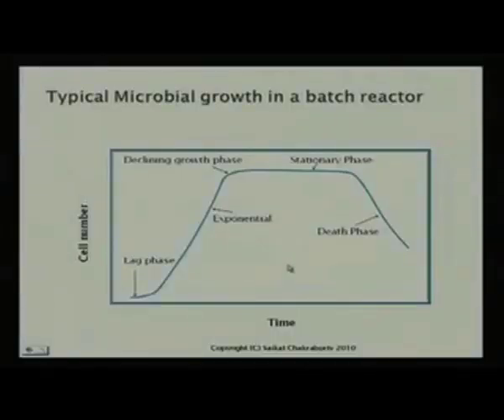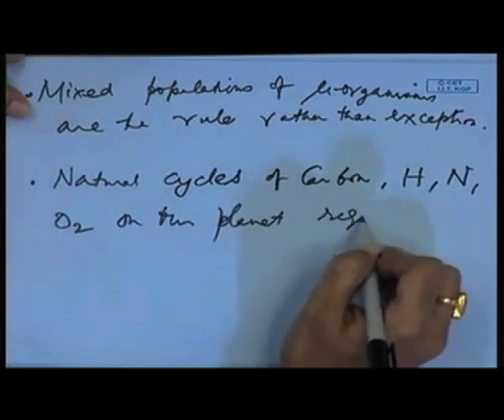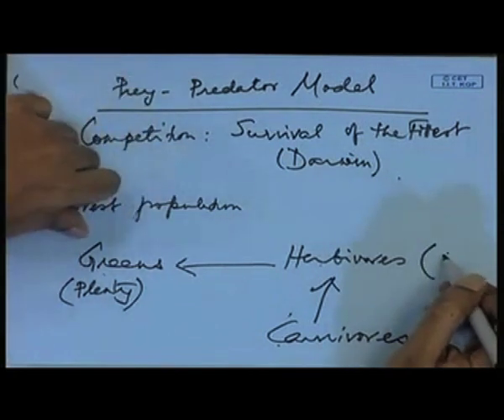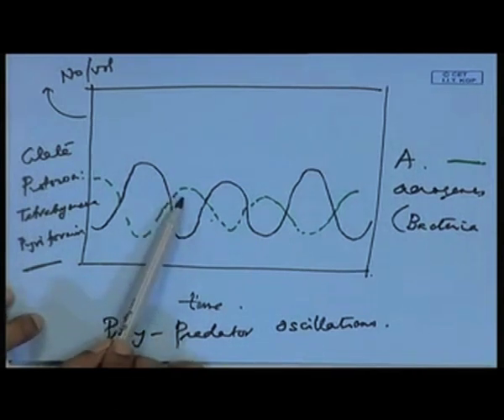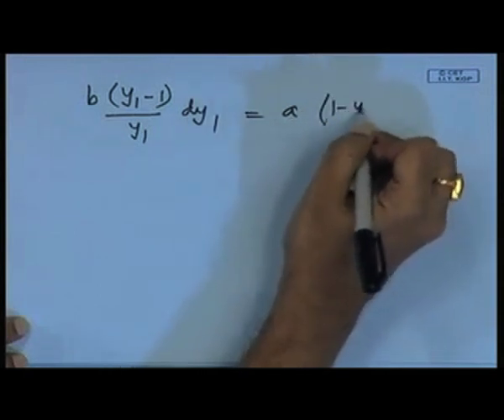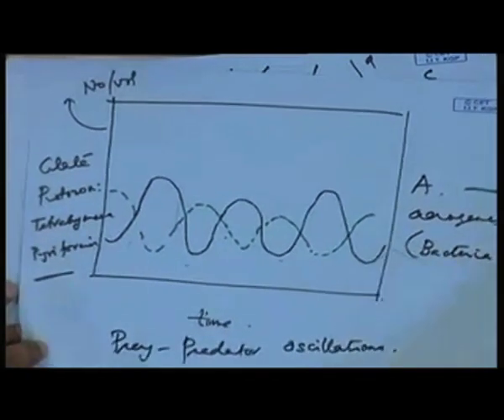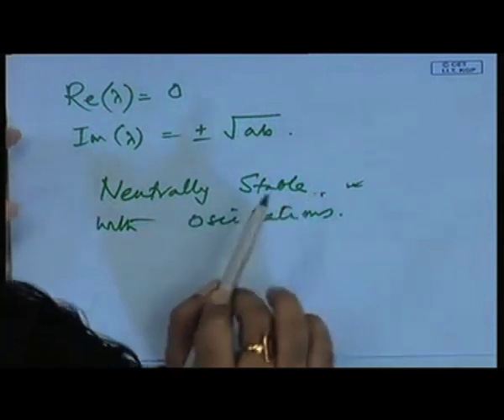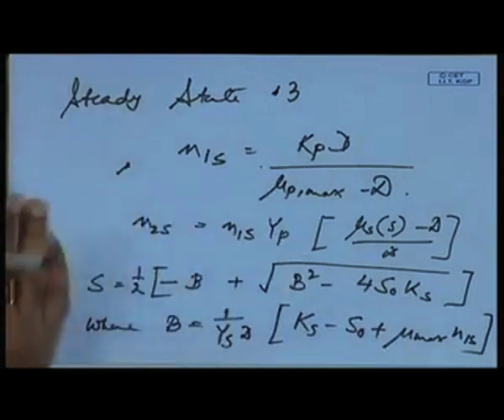Multiple Interacting microbial population: prey-Predator Models